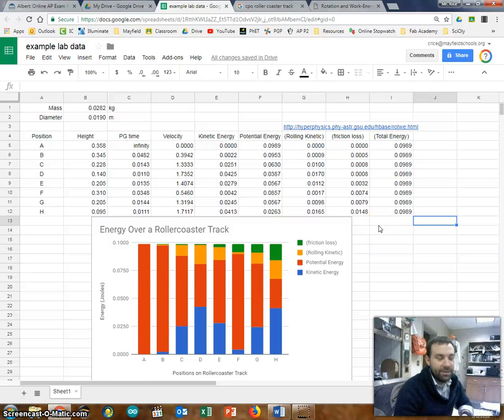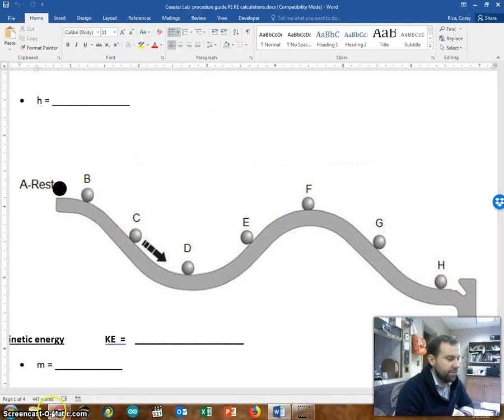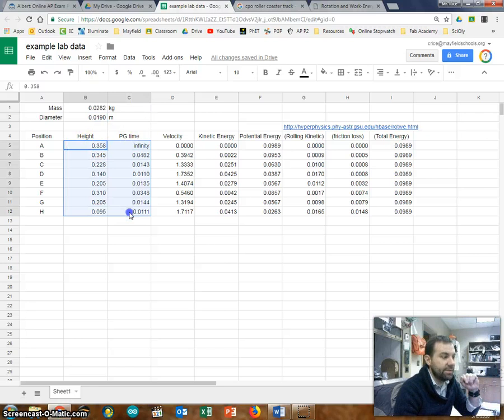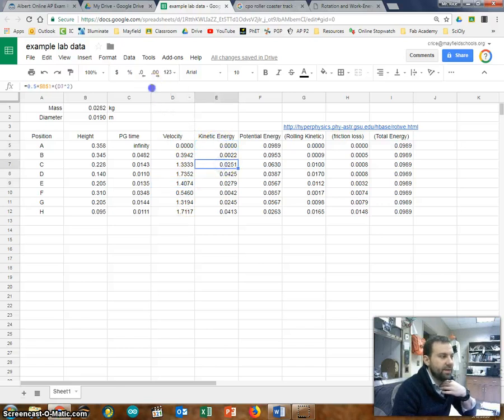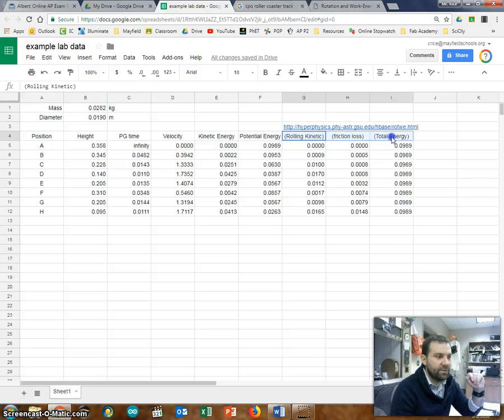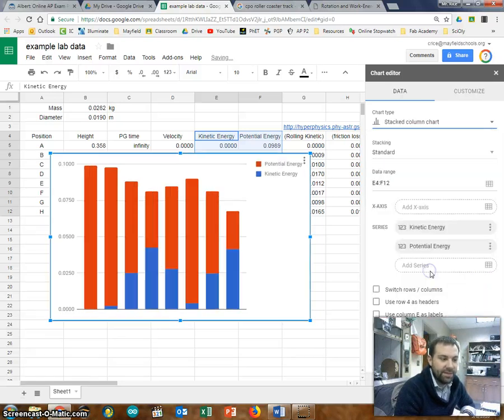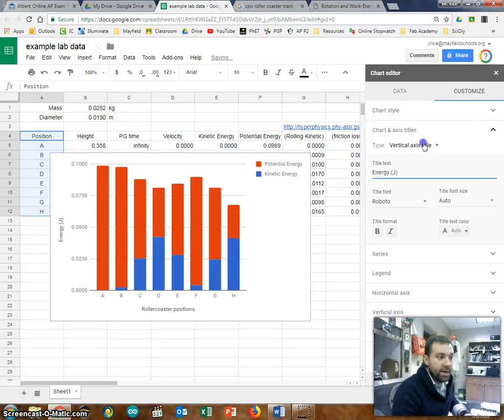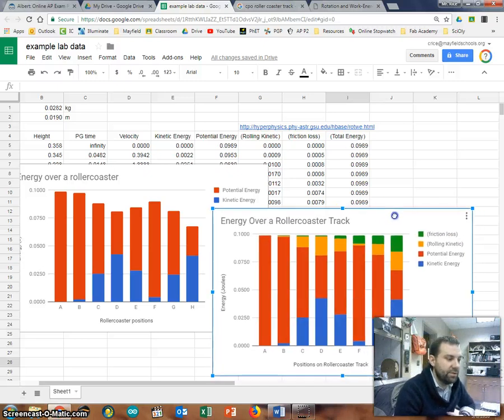Rollercoaster Energy Chart